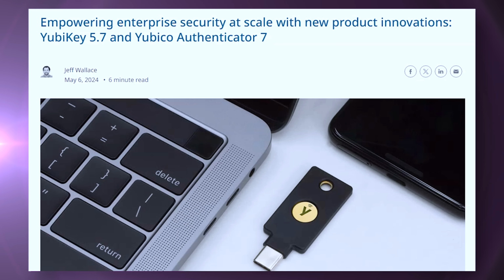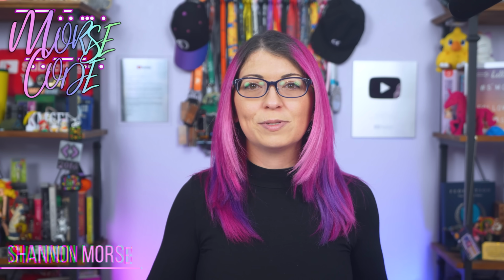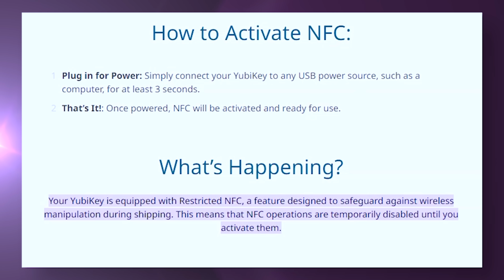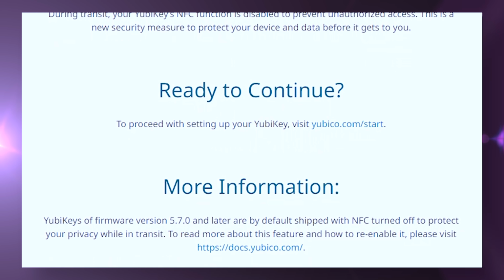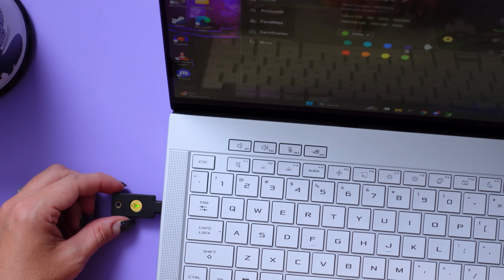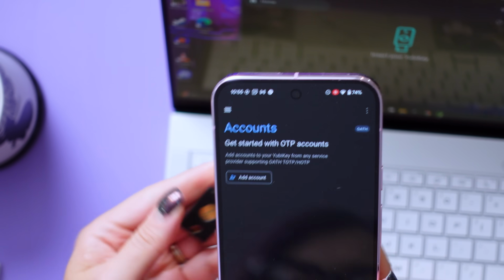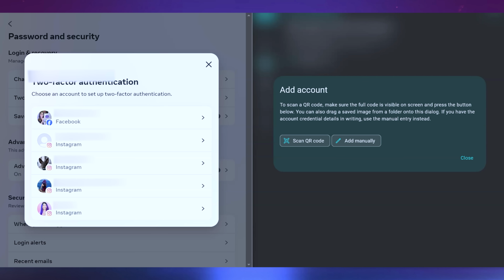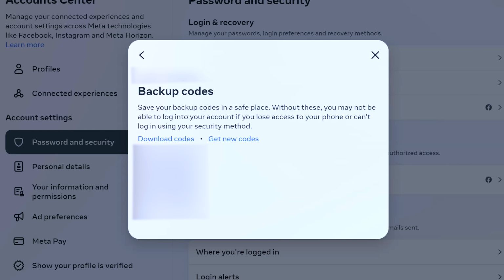Yubico Authenticator 7 + YubiKey Firmware 5.7: How To Secure OTPs with a Hardware Key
In this video, I dive into the brand-new Yubico Authenticator 7, packed with awesome updates that make managing your YubiKey devices easier and more secure than ever! From the latest PIV support to custom labels and colors for your YubiKeys, this update has it all. Whether you're using it on desktop or Android (with iOS enhancements on the way), I'll walk you through the new features like expanded OATH, FIDO2/WebAuthn management, and how it pairs perfectly with the YubiKey 5.7 firmware. If you're ready to level up your security game, this is the video for you! 🔐✨